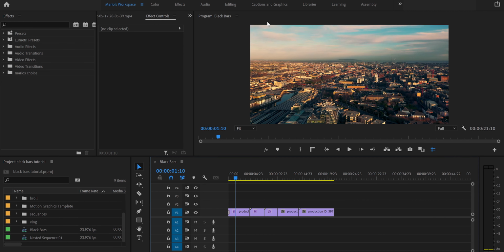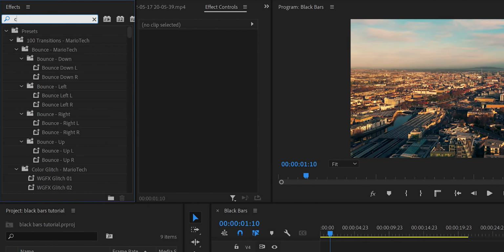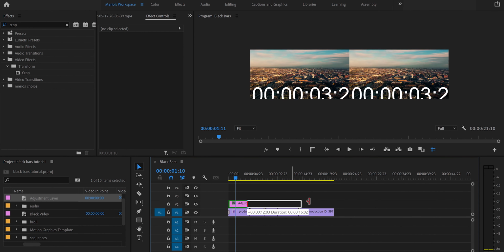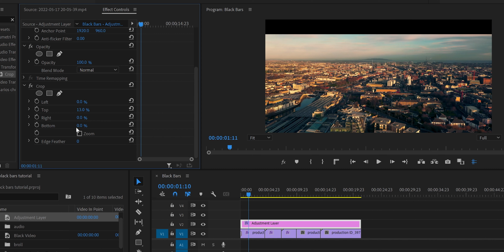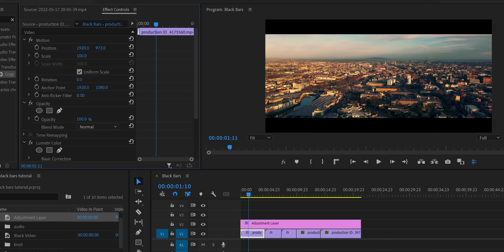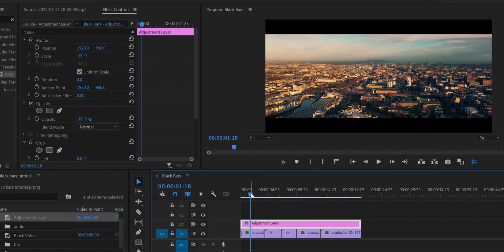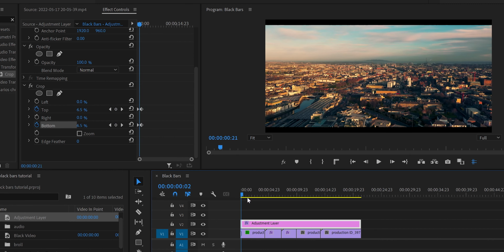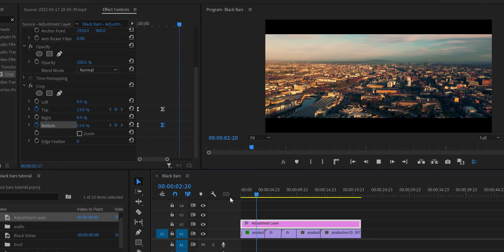How to Use the Black Bars and When | MarioTech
Hello Guys, In this video I will show you how to use the famous Black Bars in the correct way. Also when to use the

Also If you want music for your videos without having the problem of COPYRIGHT, here is a link of a platform that I use, it is amazing and you have an option to purchase a LIFETIME SUBSCRIPTION, Also you have a crazy discount of 70% off for the PRO subscription that includes even sound effects you just have to use the code PRO70 that is incredible: